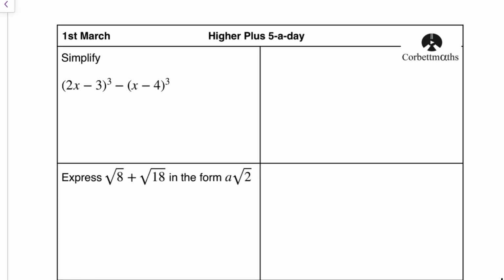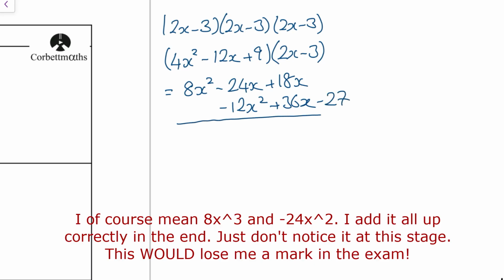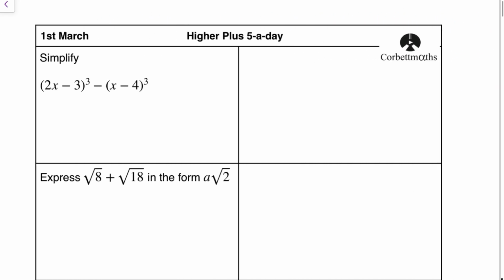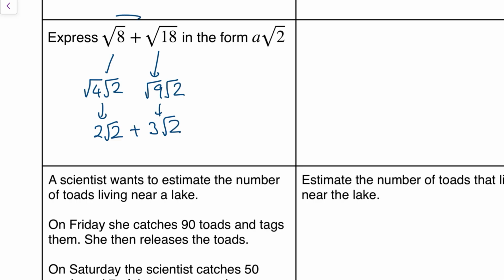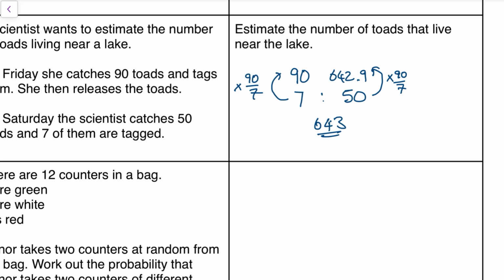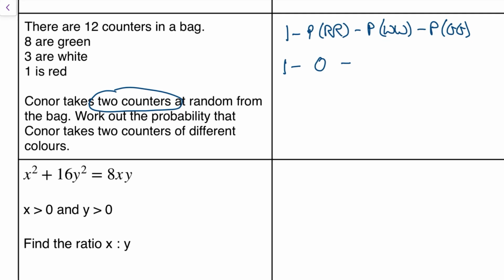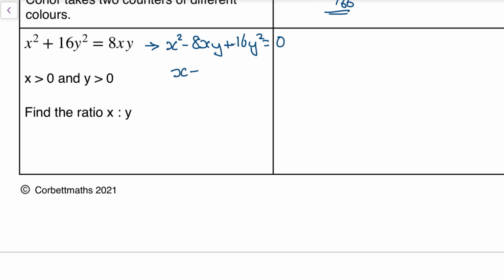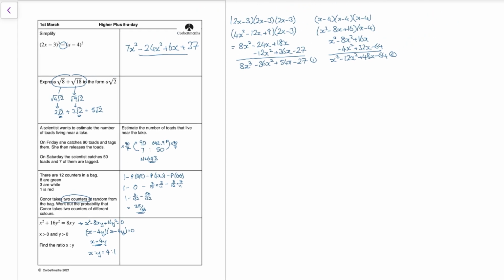GCSE MATHS - 5-a-day - HIGHER PLUS - 1st March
REALLY tough start to the month which is why this is nearly a 9 minute video. I had a bit of a blip with the first question writing the wrong powers in the one expansion. The final answers are correct - I just didn't notice it at the time. I nearly re-did the video but then you'd lose watching me trying to work out the last question which is very difficult.